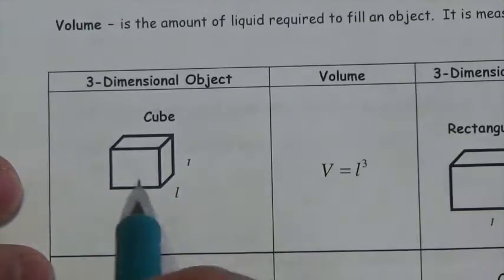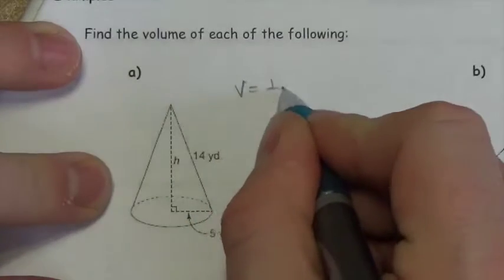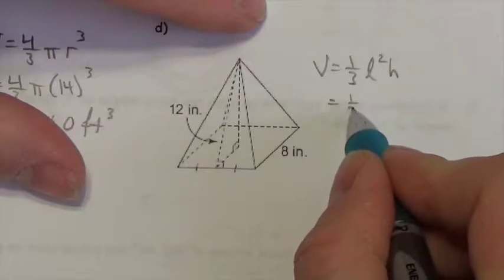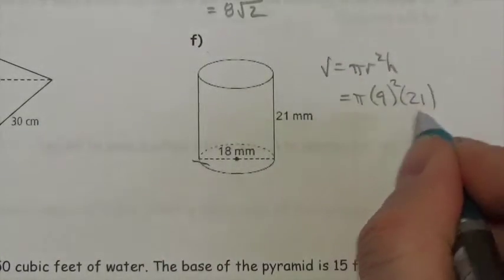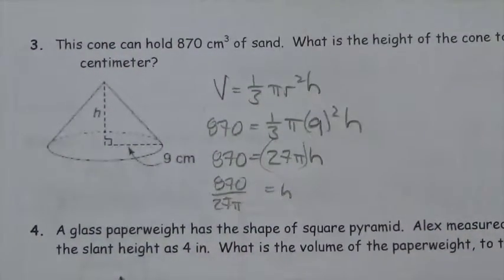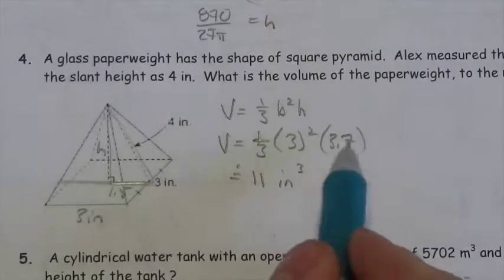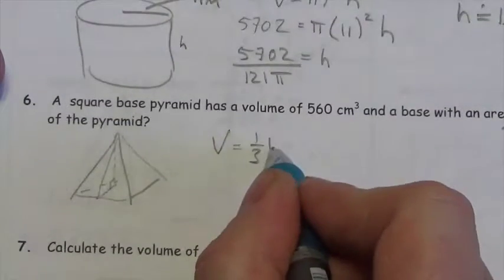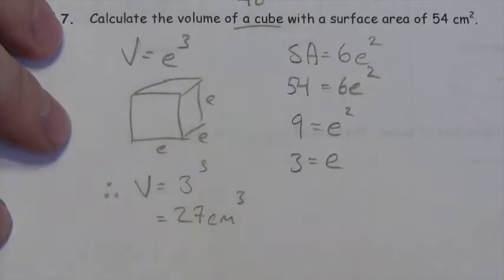Volume Lesson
This video is about finding the volume of some standard geometric Shapes